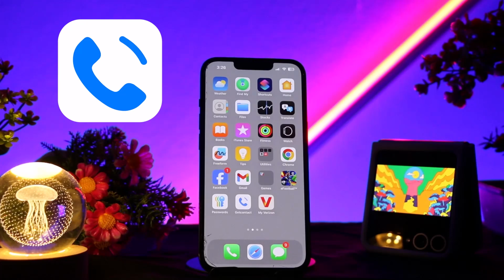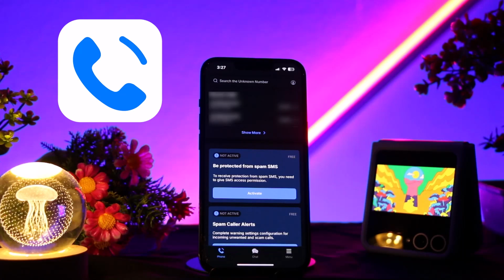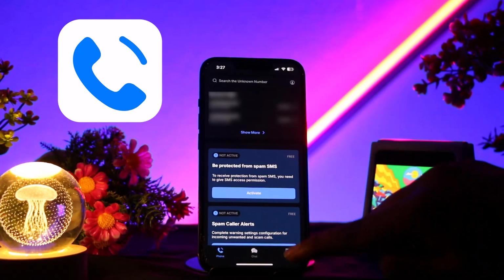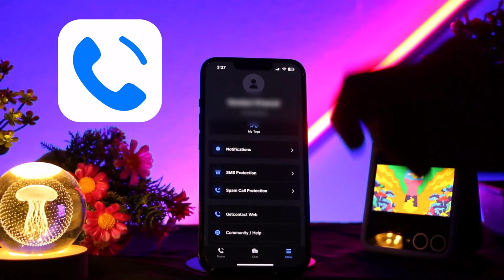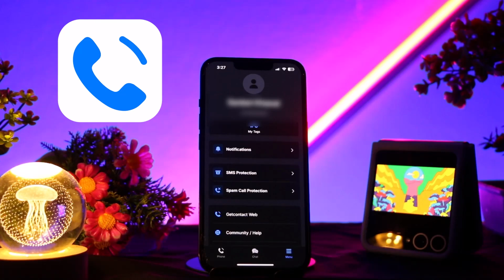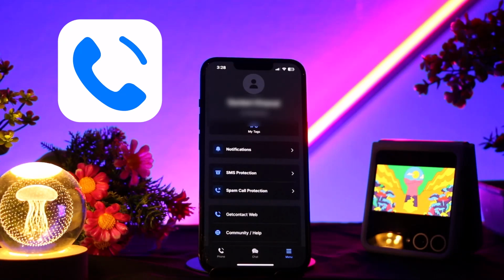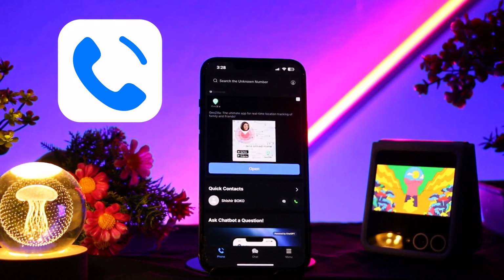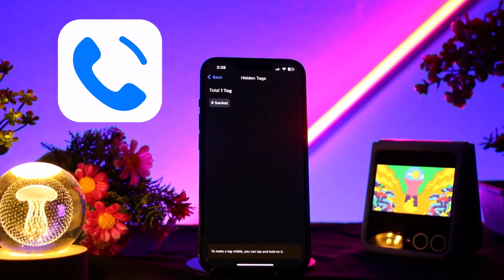How to Navigate GetContact App Features on Your Device - Here's How You Can Do It - 2025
Want to know How To Use the GetContact App on Your iPhone or Android but don't know how?
This quick video will guide you to Use the GetContact App on Your iPhone or Android

So, in this few simple steps you can successfully Use the GetContact App on Your iPhone or Android

Timestamps :
00:
00:
00:
00: